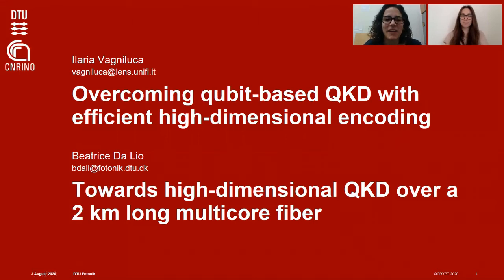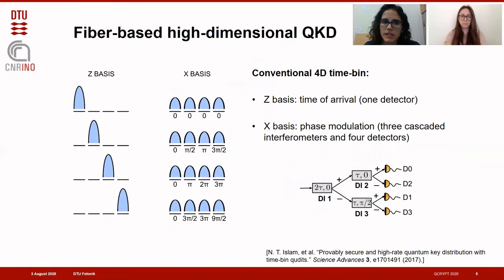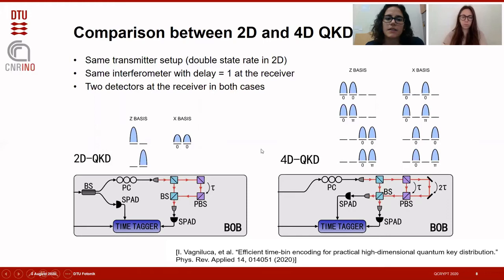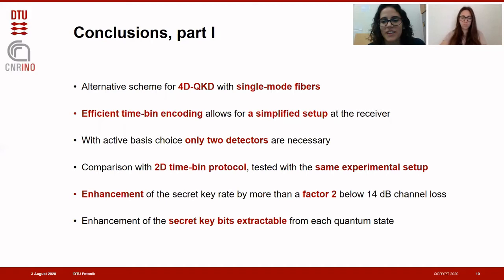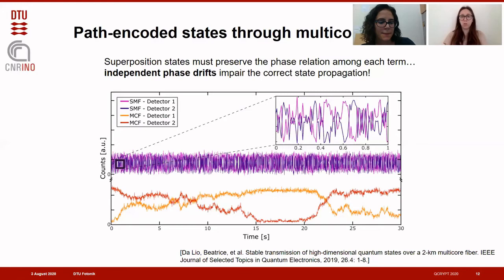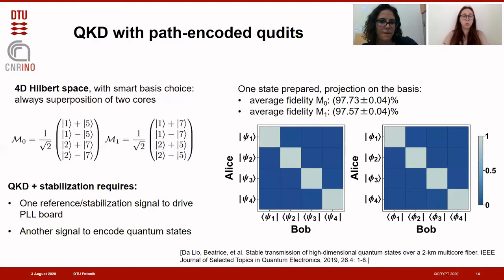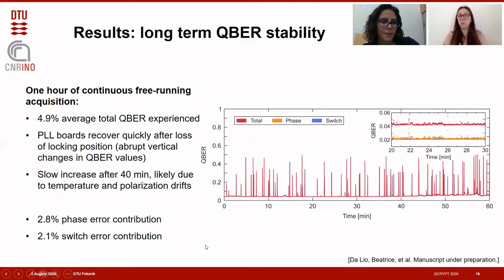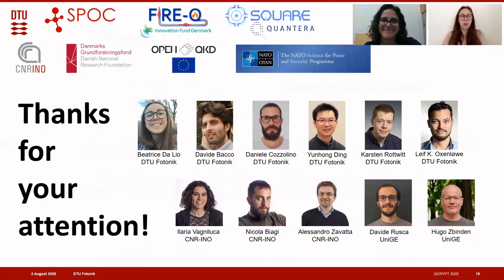QCrypt 2020: merged talks about high-dimensional QKD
Overcoming qubit-based QKD with efficient high-dimensional encoding
Ilaria Vagniluca (CNR - Istituto Nazionale di Ottica and University of Naples “Federico II"); Beatrice DaLio (CoE SPOC, DTU Fotonik, Technical University of Denmark); Davide Rusca (Group of Applied Physics, Université de Genève); Daniele Cozzolino (CoE SPOC, DTU Fotonik, Technical University of Denmark); Yunhong Ding (CoE SPOC, DTU Fotonik, Technical University of Denmark); Hugo Zbinden (Group of Applied Physics, Université de Genève); Alessandro Zavatta (CNR - Istituto Nazionale di Ottica and University of Florence); Leif Katsuo Oxenløwe (CoE SPOC, DTU Fotonik, Technical University of Denmark); Davide Bacco (CoE SPOC, DTU Fotonik, Technical University of Denmark)

merged with

Towards high-dimensional quantum key distribution over a 2 km long multicore fiber